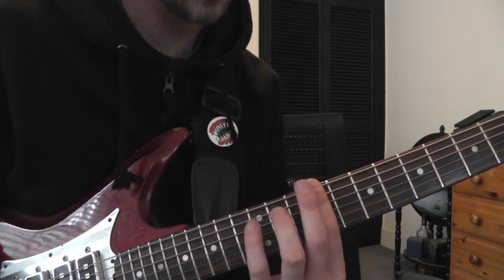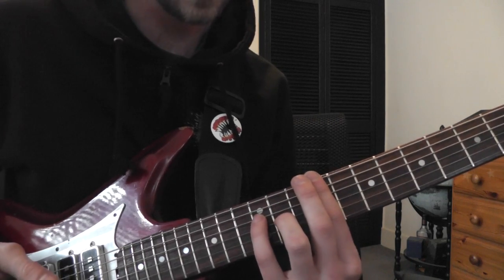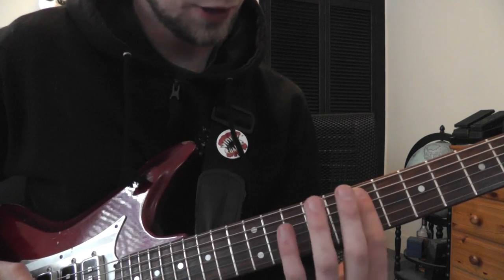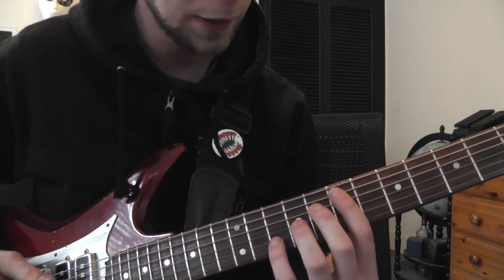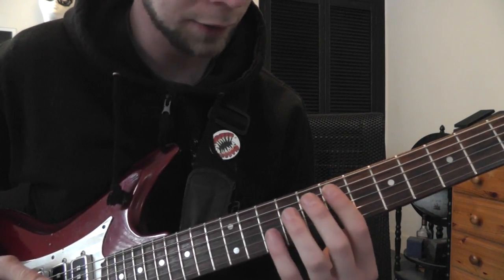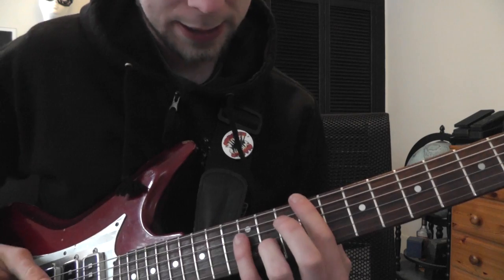New Phyrgian Riff & How To Play It - Rory McLean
The guitarist I mentioned is called Naia Izumi and can be found on most social media's but here's a few links to start out! :D